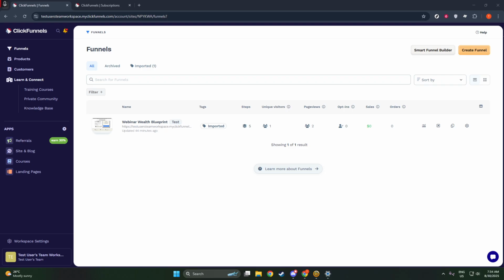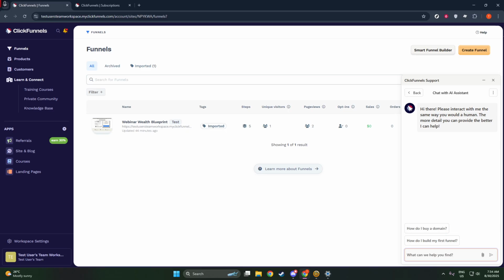How to Contact ClickFunnels Support [2026 Full Guide]